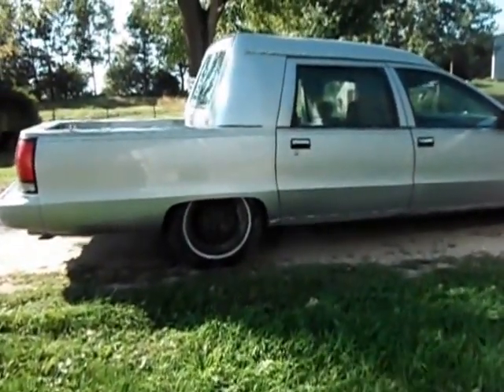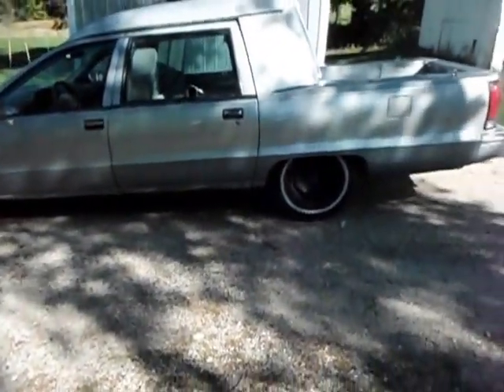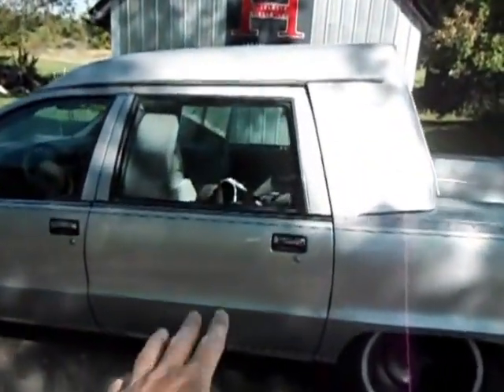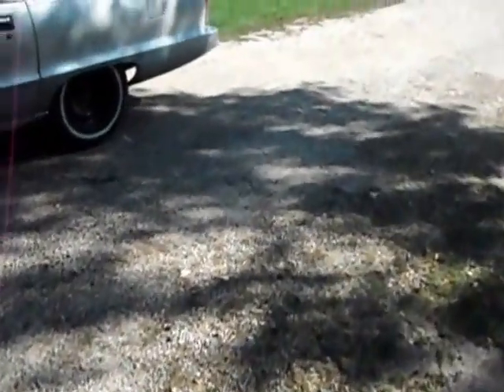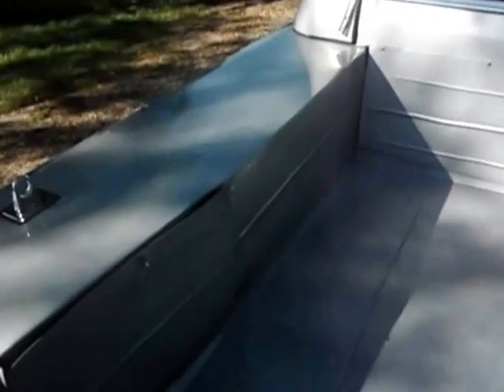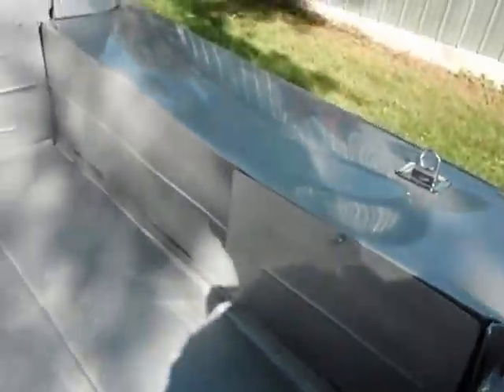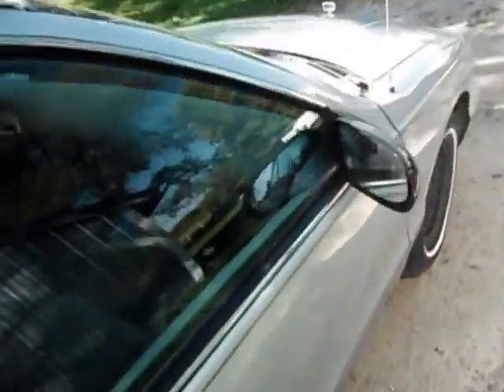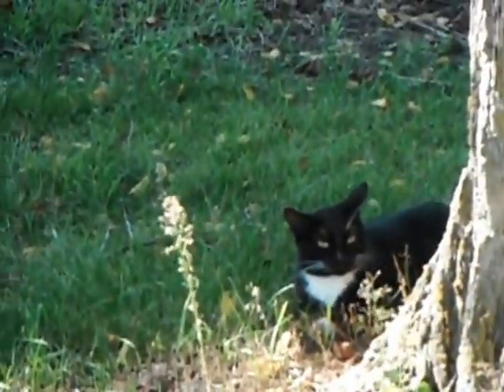1995 Chevy Hearse Made Into An El Camino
Took me about a month for this very large job